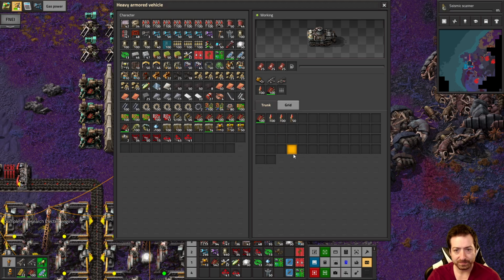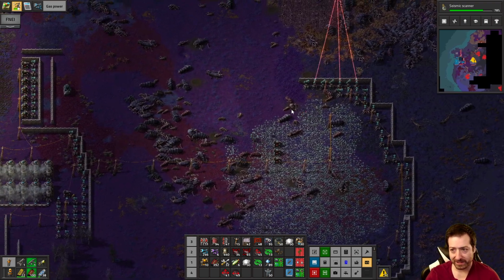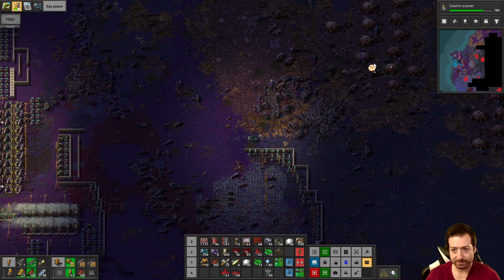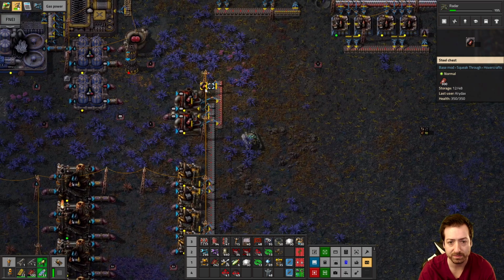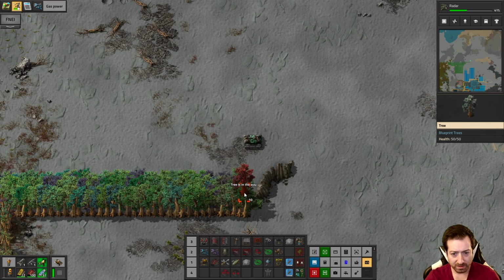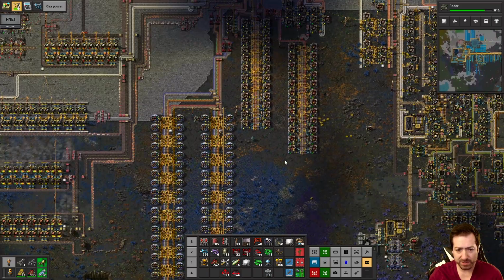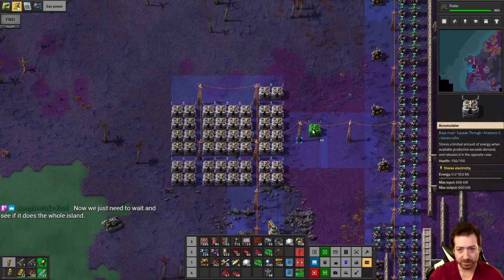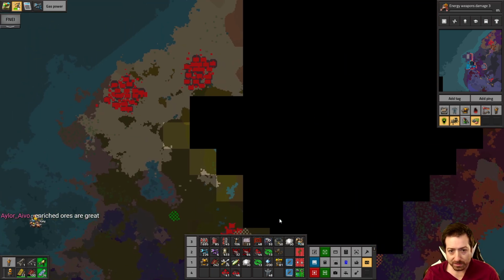Factorio Freight Forwarding K2 20x #25 — Foreign Iron Mining